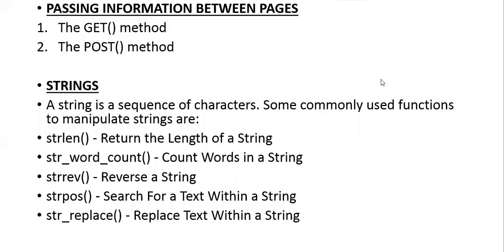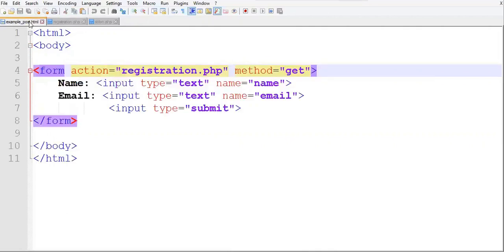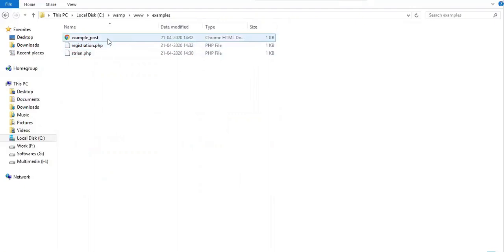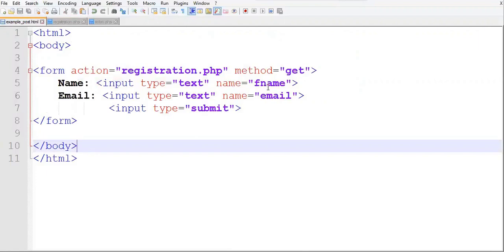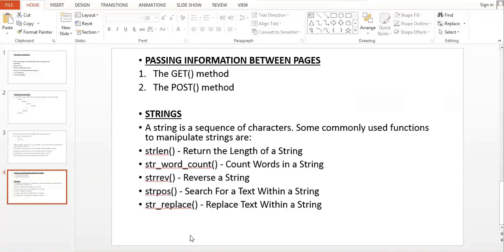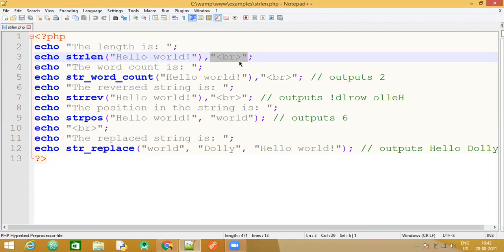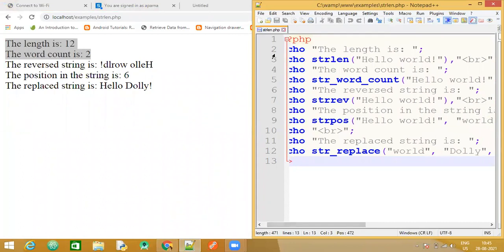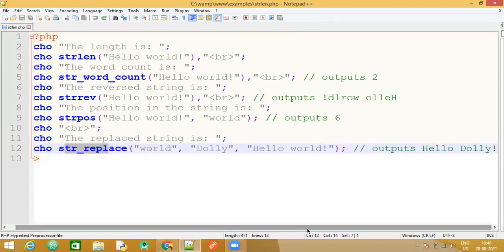WEB (B DIV) Class 36 Unit 5- Passing information(GET/POST) AND String functions in PHP